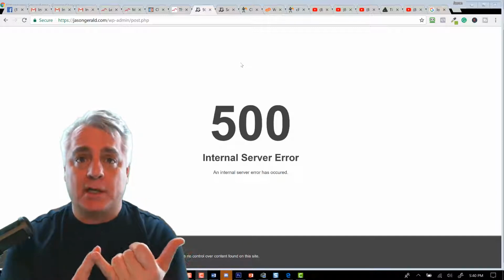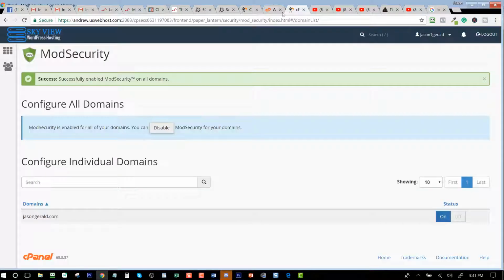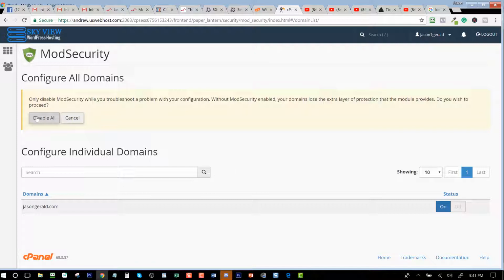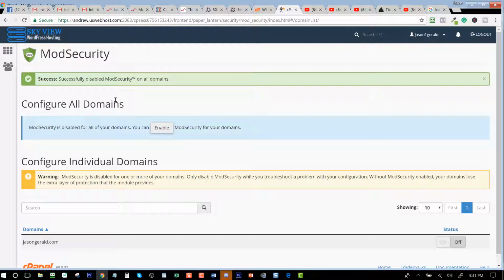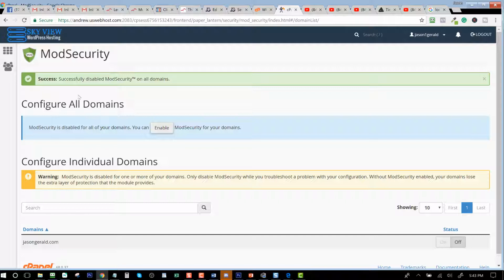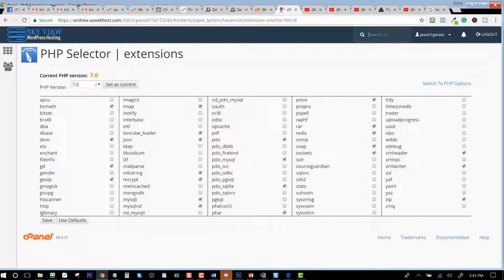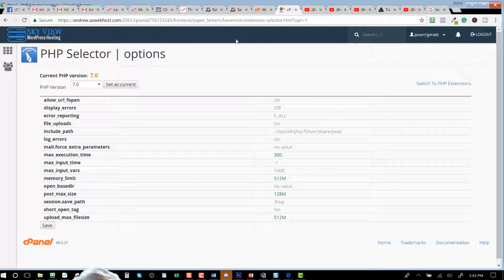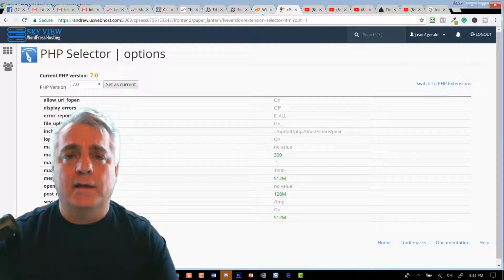How To Fix A 500 Internal Server Error in WordPress (eStage)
Don’t you hate it when you working and then all of a sudden you get a “500 Internal Server Error” in WordPress?  This just happened to me when I was updating a script on my opt-in page as here is how I fixed it.

This type of issue can be caused by a number of things.  It just depends on what you are doing in WordPress. Here are the 5 things you can do to fix this.

1) It could be a security issue – Just De-activate the ModSecurity module in cPanel and refresh to see if it goes away.
2) It could be an HTTP – Just re-name your HTTP access in cPanel and refresh to see if it goes away.
3) It could be plugin issue – Turn off the latest plugin and refresh the screen to see if it goes away.
4) It could be a PHP version issue. – In cPanel under “Select PHP Version” and choose 5.6 or 5.4 version.  Save it and refresh to see if it goes away.
5) It could Select PHP memory issue - In cPanel under Select PHP Version and choose “Switch To PHP Options” and update your member. Save it and refresh to see if it goes away.

Or

The easiest is to call your hosting company and they can fix it for you.

-Take the Challenge to learn how to create multiple streams of Income…